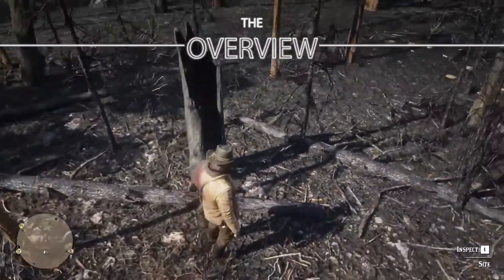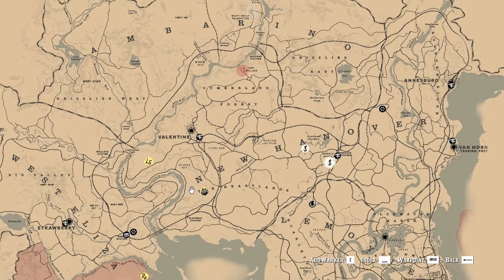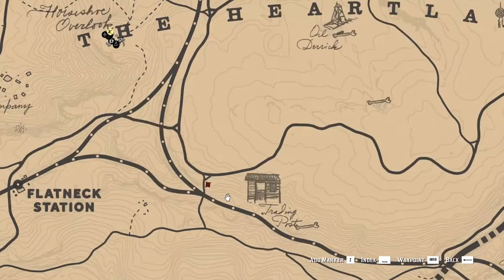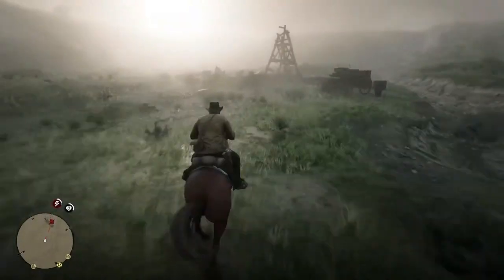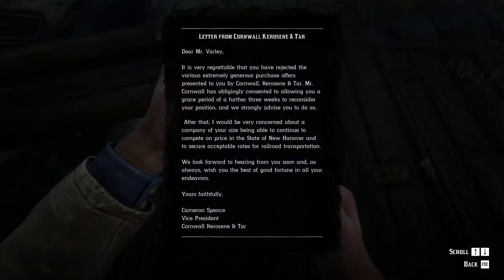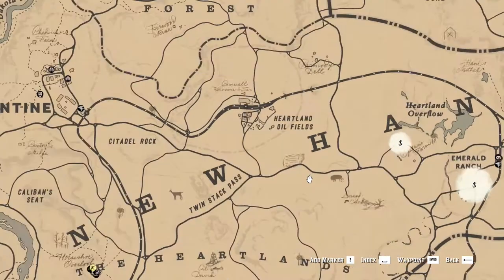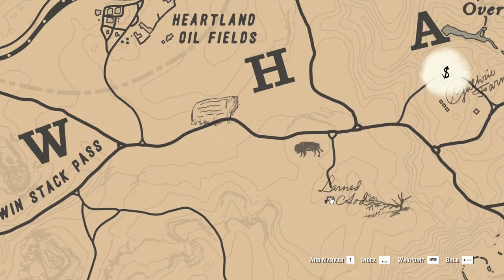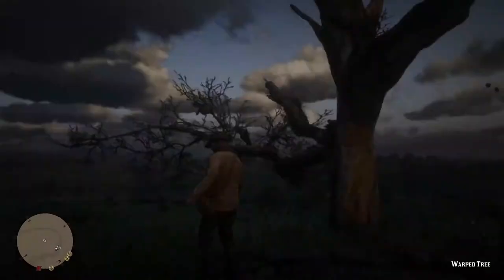All Point of Interest RDR2 Valentine | RDR2 Secret Locations Map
In this video, you will learn 5 RDR2 Valentine locations where you have to go in order to find All Point of Interest RDR2 has to offer around this city. You have to discover this rdr2 secret locations map in order to get the 100% game completion.

In red dead redemption 2, there are 49 RDR2 Secret Locations that you can discover. Those are called Point of Interest RDR2 have to offer. Once near one of them you can use the inspect interaction that will make Arthur draw its RDR2 representation in his diary. Usually, those rdr2 points of interest locations are connected to some other rdr2 secrets, like treasure maps, easter eggs, and some hidden quests. If you want to discover in rdr2 all valentine secrets this is one of the tutorial you have to follow.

In this video, you will see 5 rdr2 points of interest around valentine. To be precise this rdr2 points of interest map is related to The Hearthlands territory. The rdr2 points of interest location discussed in this video are:
- Brush Fire
- Trading Post
- Oil Derrick
- Register Rock
- Warped Tree

Some of those locations offer extra rdr2 valentine secrets. For example, te Oil Derrick has the RDR2 Secret about one of the dinosaur bones hidden downstairs under the location. About this and other secrets you will find a specific rdr2 guide in the channel's playlist. Also if you need more red dead redemption 2 points of interest videos check the specific territory video in this channel.

f you want to ⏭️ jump ⏮️ to a specific topic this video is divided into the following parts:
➡️ 00:00 -  00:28 | Introduction
➡️ 00:29 | #1 Brush Fire
➡️ 01:00 | #2 Trading Post
➡️ 01:31 | #3 Oil Derrick
➡️ 02:45 | #4 Register Rock
➡️ 03:17 | #5 Warped Tree